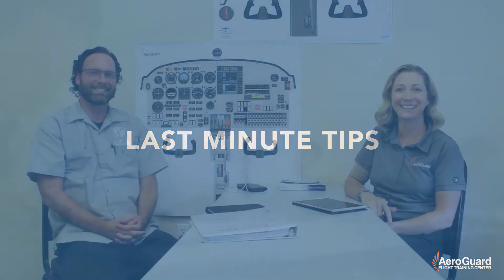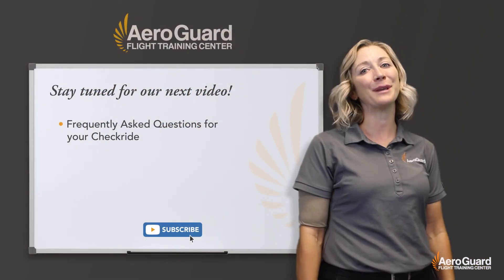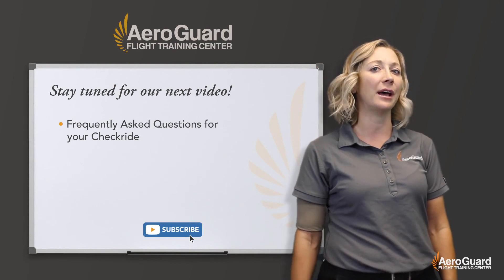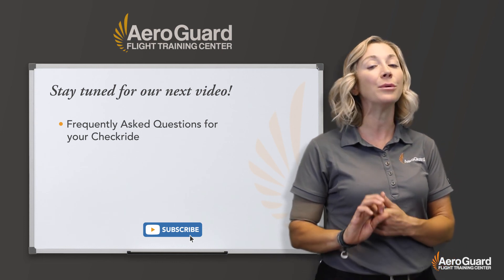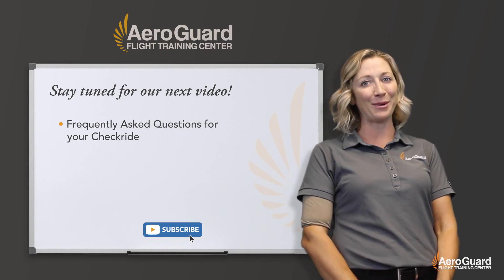Checkride Preparation – Scenario Questions & Tips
Join us again for our DPE series with Pete Reddan, Designated Pilot Examiner (DPE), and owner of Vapor Global Aviation. In this video, Pete gives some example Scenario Questions as part of a Private Pilot License checkride to give you an idea of what to expect and how to prepare for success on your own checkride.

These scenario questions are designed to prove that students haven’t just memorized their answers, but are able to understand each concept and apply it to a specific real-life situation. There are two types of Scenario questions included in a checkride, one for Pre-Flight Scenarios where a previously planned flight changes at the last minute, and one for En-Route Scenarios where the circumstance of a flight change en-route and students are expected to react appropriately for each.

Be sure to watch AeroGuard’s prior video on an overview of what to expect on your FAA checkride

*The information contained in this video is not for study purposes or a source of proper information. It is only a demonstration of what to expect to on a practical exam.